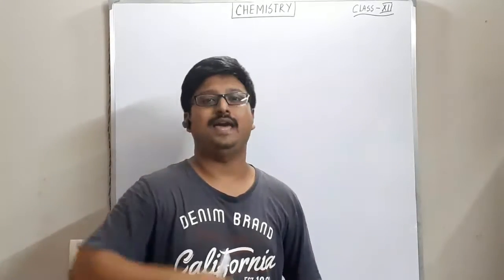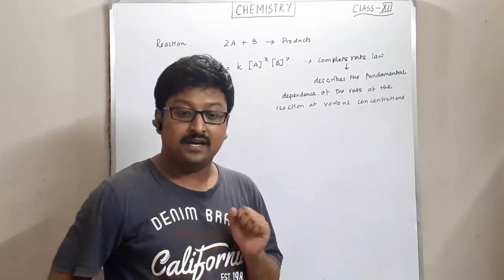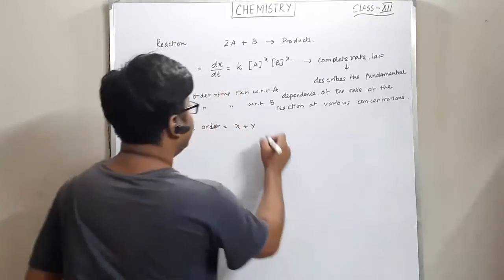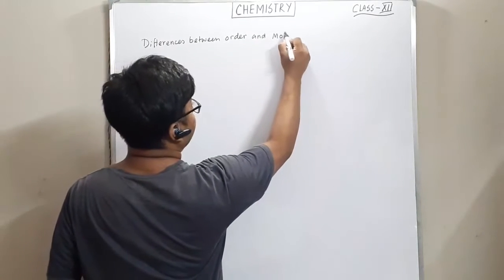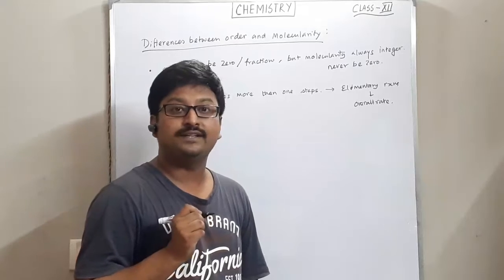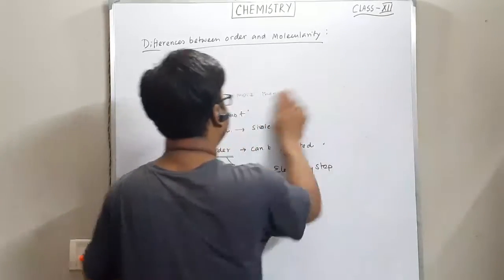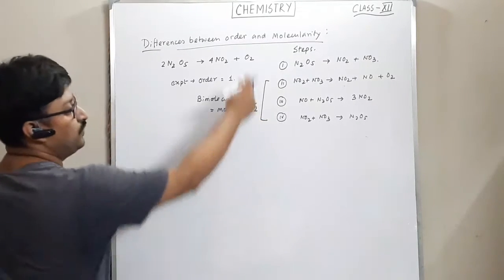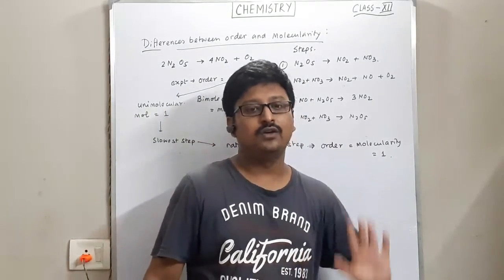Chemical Kinetics: L3 Rate law order and molecularity of a reaction